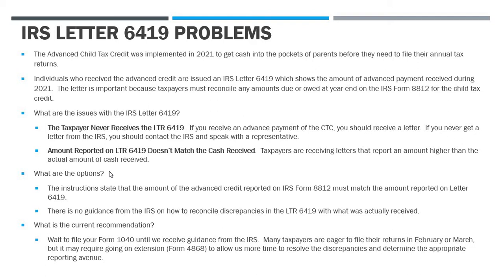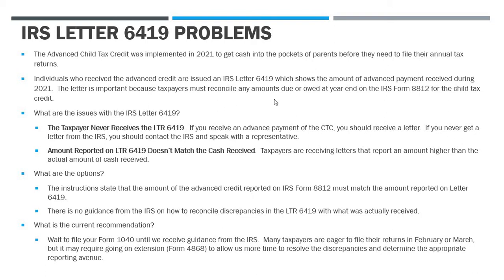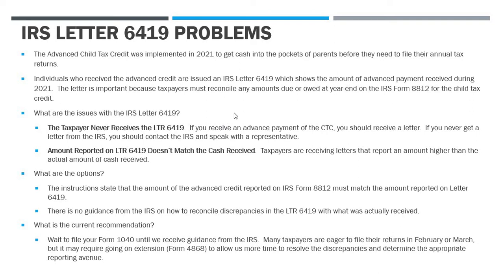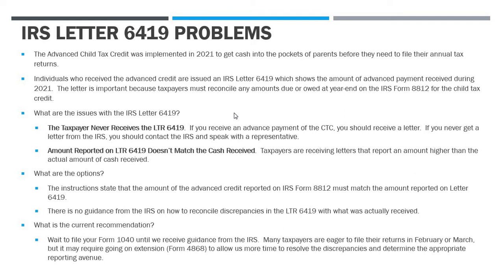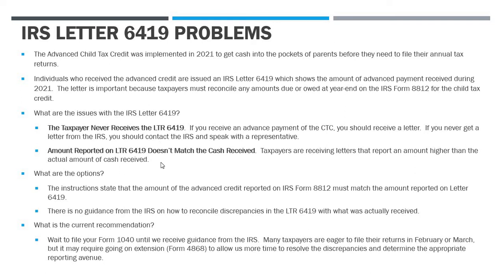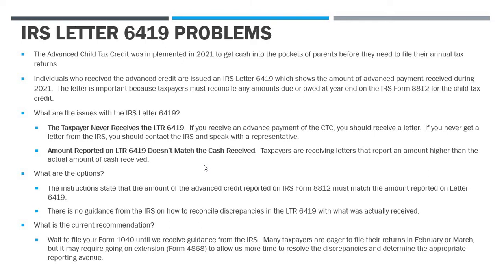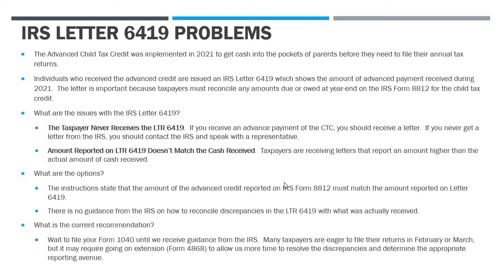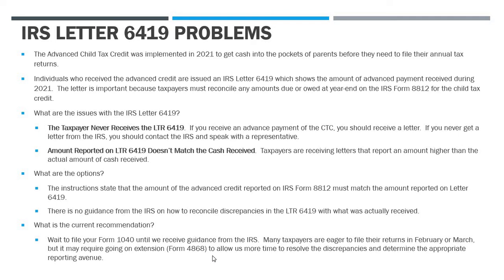PROBLEMS with IRS Letter 6419! Wait to File Your Form 1040....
If you received advanced child tax credit payments in 2021, you should expect to receive an IRS Letter 6419.  The LTR 6419 states the total amount of advanced payments you received during the year.

But, what if those amounts do not match?  What are your options?